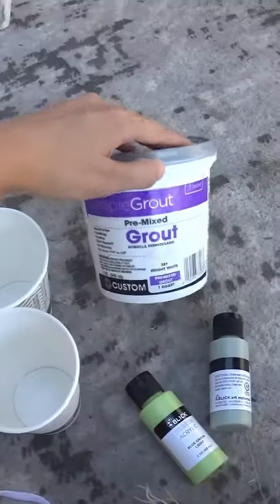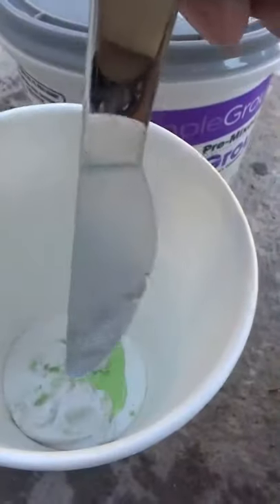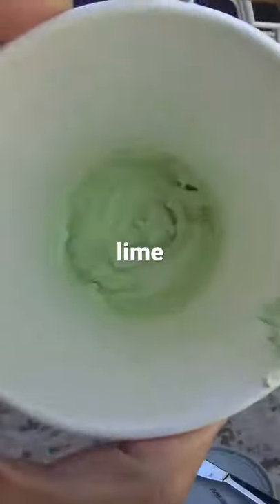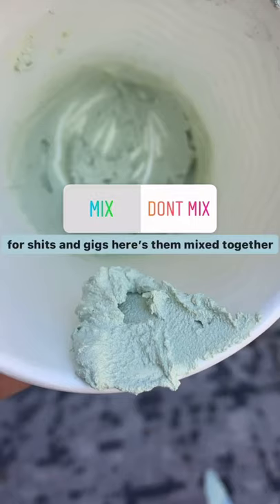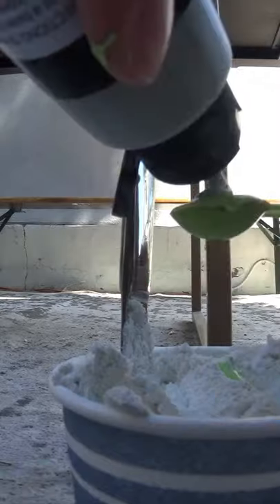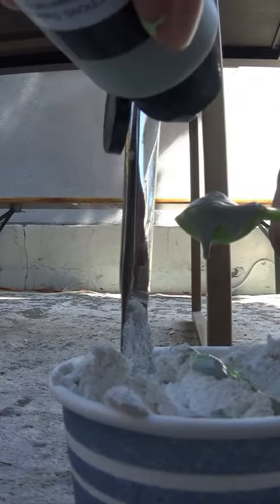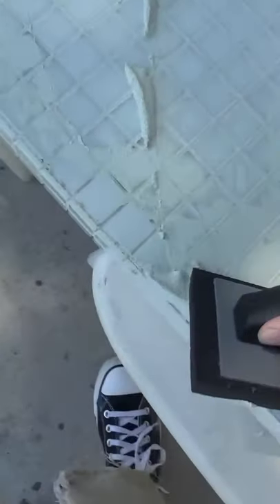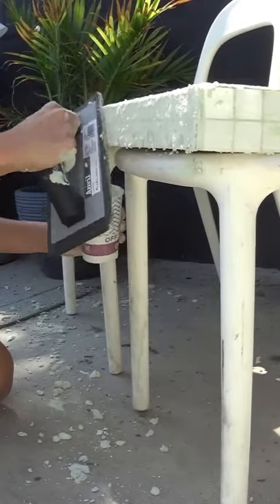tile shelf part 2